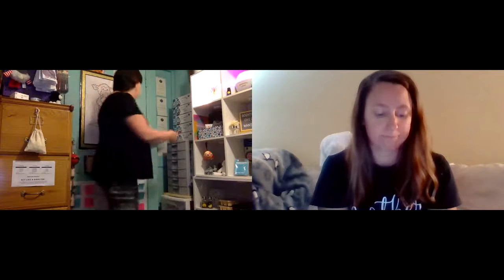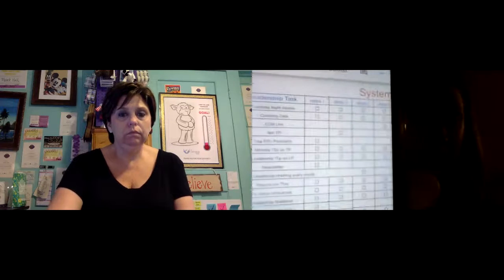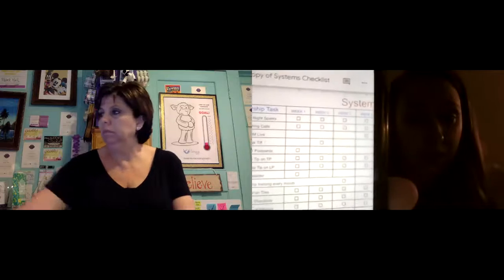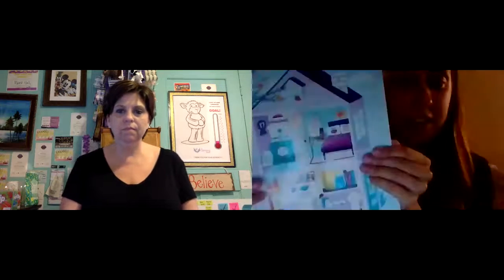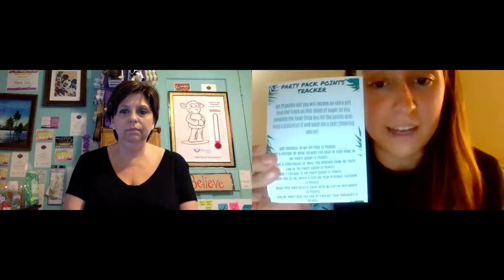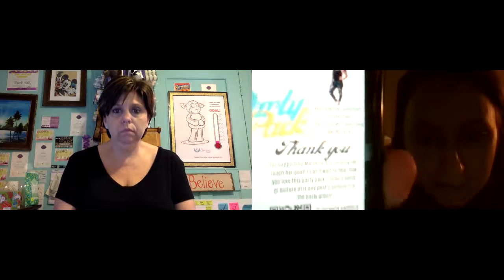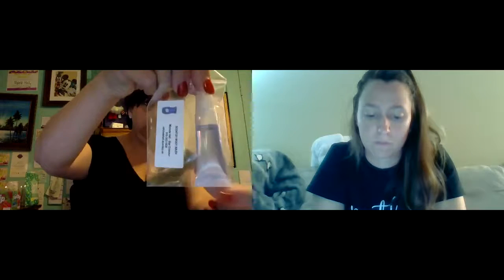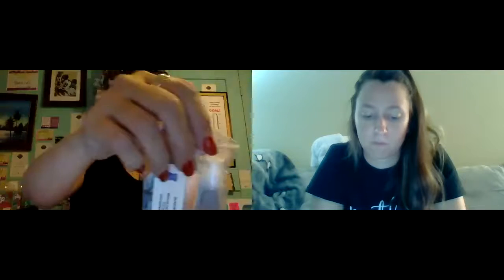Tuesday Night Spraks 6 8 2021